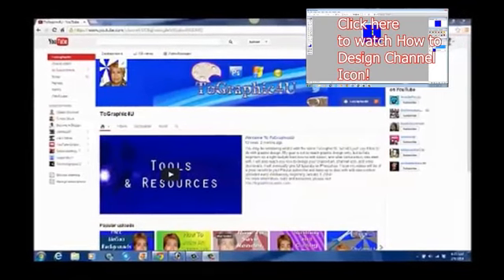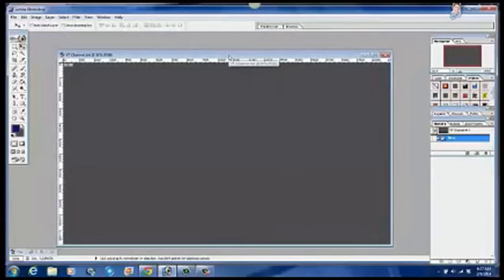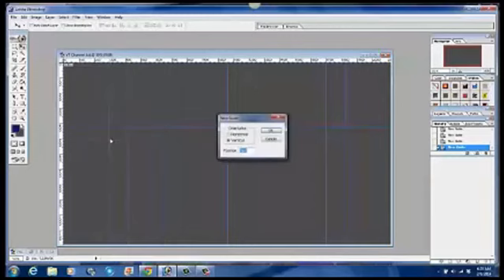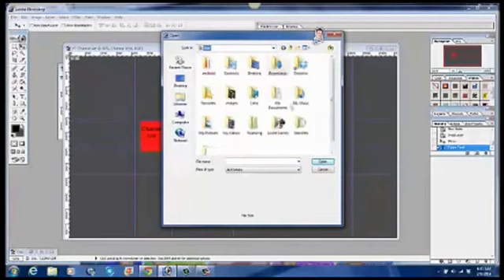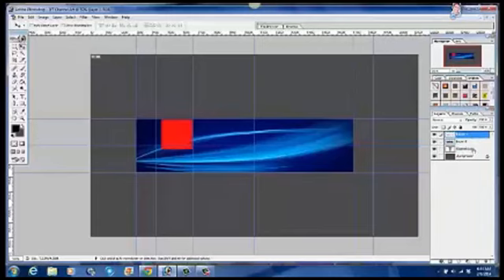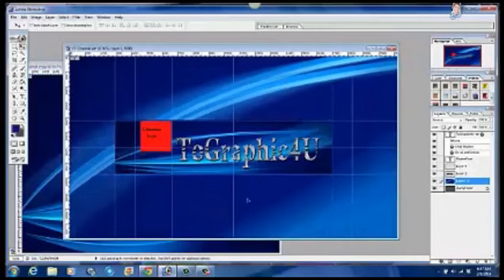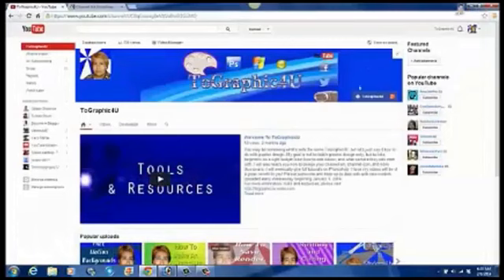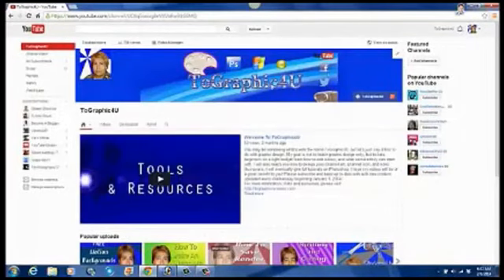How to Design YouTube Channel Art In Photoshop 7 0 YouTube